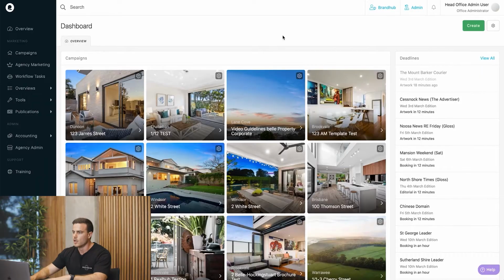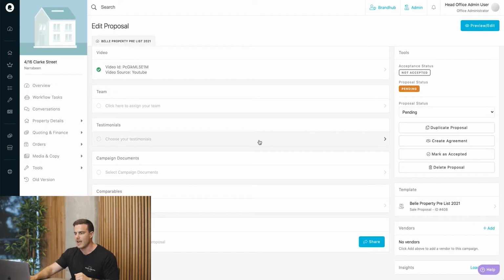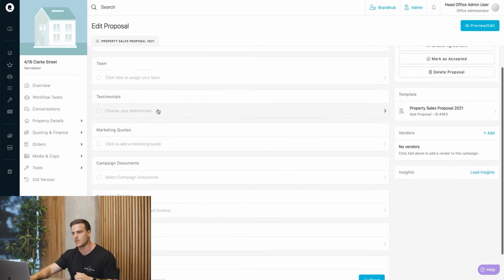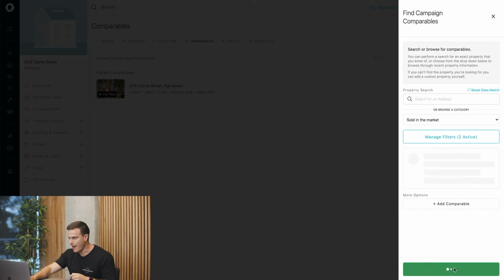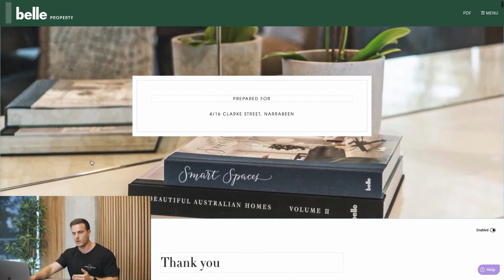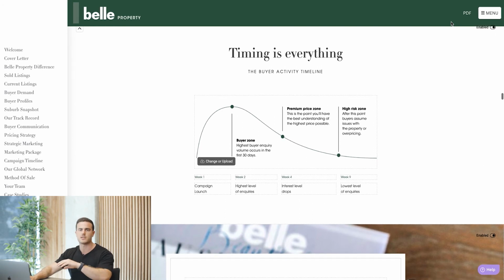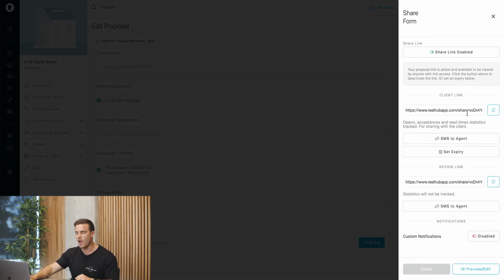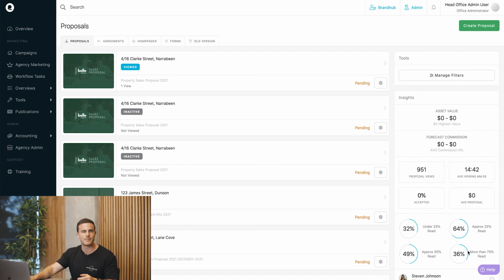Belle Property | Proposal Video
Are you an Agent? Request a Realhub demo and start building proposals in minutes, print in seconds

View more Realhub content